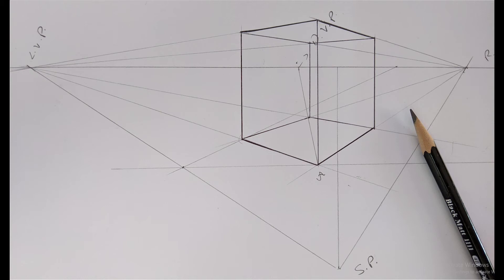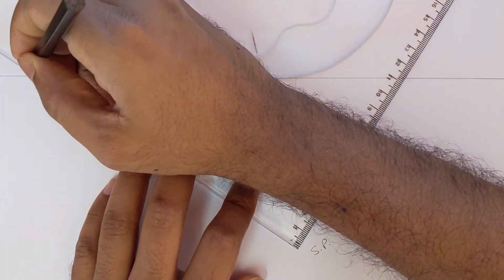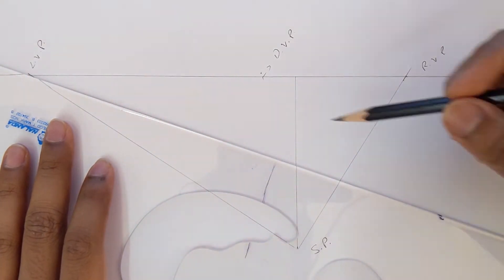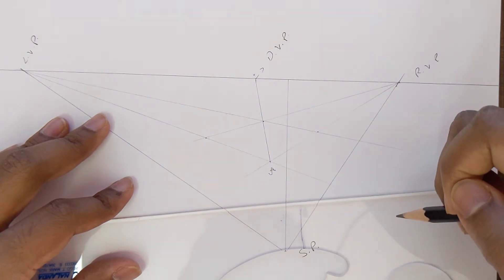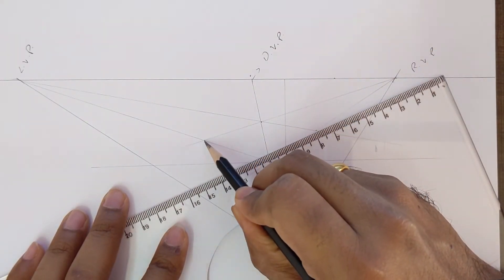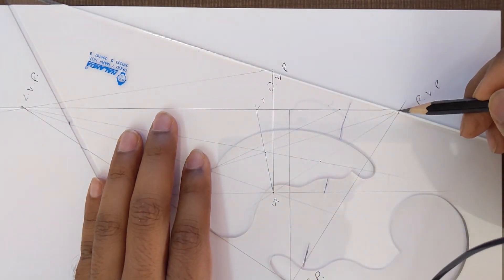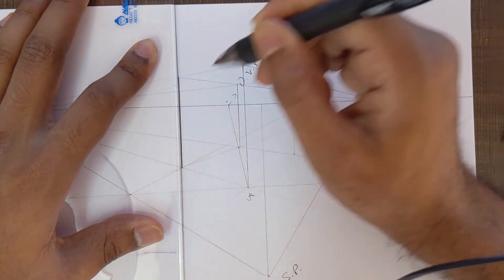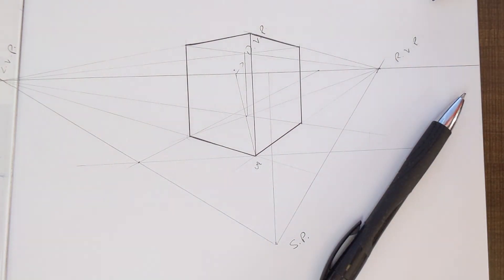How to draw a PERFECT CUBE in 2 point Perspective (Theoretical method)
This video explains How to draw a PERFECT CUBE in 2 point Perspective (Theoretical method) in a step by step method.

If you want to know an easy method of drawing a cube in 2 point perspective, check out my tutorial here: